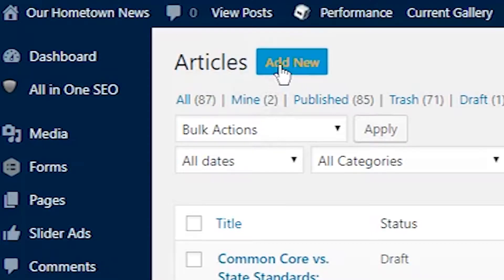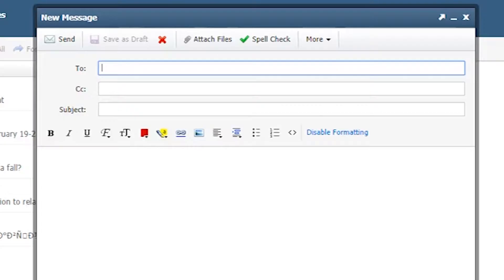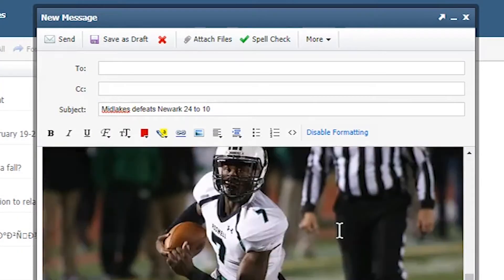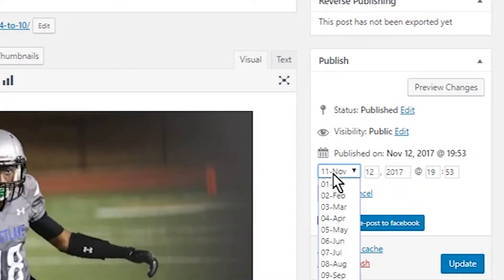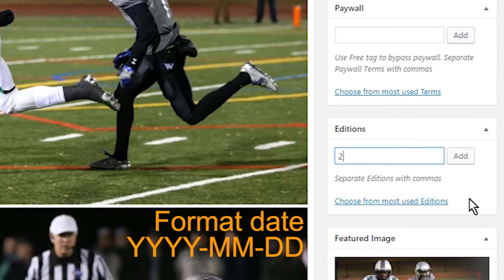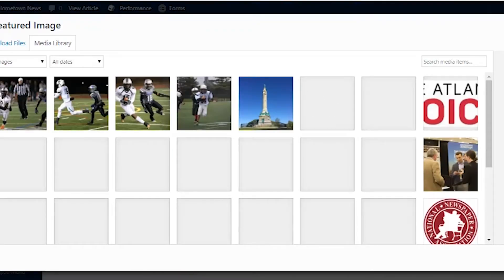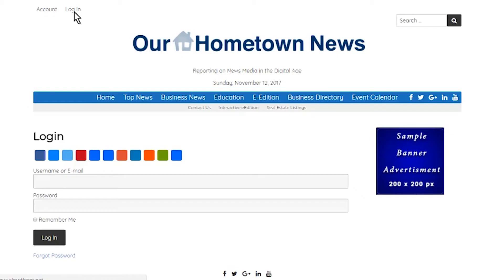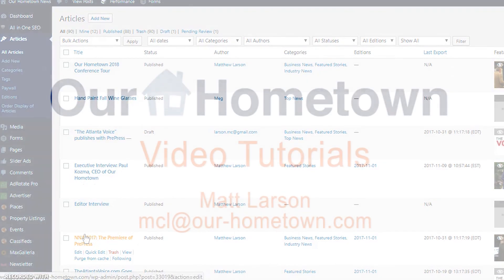How to create an article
Welcome to the first video tutorial on our hometown’s prepress and digital publishing platform for newspapers.

The first step is writing the articles, which you can do directly in the WordPress CMS.
When logged in, I go to the WordPress dashboard and click the “articles” tab.
This brings up the article index, where I can see all the stories in the CMS.
To create a new article, I can hit “Add New”, which brings up a blank text editor.
I’ll go on to write the story here, upload images through the media library, and format for digital.

Another way to submit articles to the site is by emailing them.
I’ll create an email draft, put my headline as the subject, write the article in the body, upload any images I want to include, and send to a dedicated email address that we can help you setup.
If I go back to the article index, you see the article appears as a draft and it has the headline, body and images that I submitted.

At this point you can go live with the article, or schedule it to go live in the future.
In order for the article to appear on the front page, I need to assign it to a category, so I will set it to “Top News”.

You also need to assign the article to an edition date that corresponds with the print edition.
This will index the article in your archives so readers can filter by edition and you can sell single issue access.

This step is not required for online-only papers that don’t use editions, but it is recommended if you have a corresponding edition for your stories.

And finally I need to set the featured image, which controls the image appearing on the homepage and any other index pages that the article is included in.
Then hit “Publish” to go live with the article.

And if I go back to the homepage, you’ll see I have the new article in the first position of the top stories section.

At this point, I’d like you to test your knowledge by going to your prototype site, logging in, and trying to post a new article on the homepage.